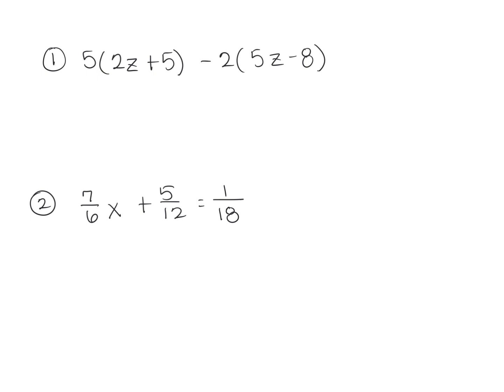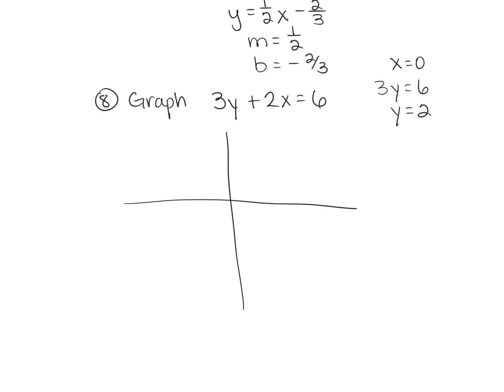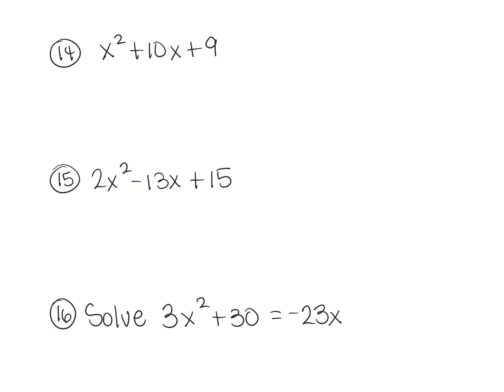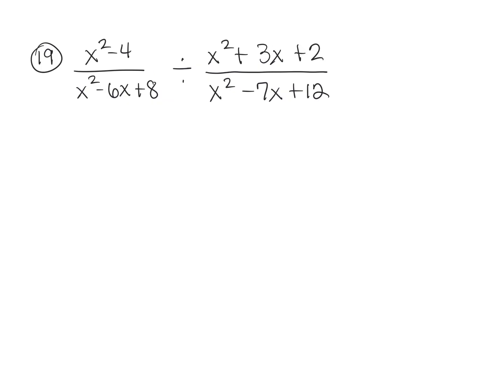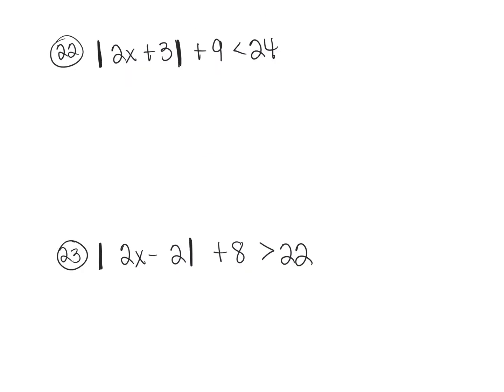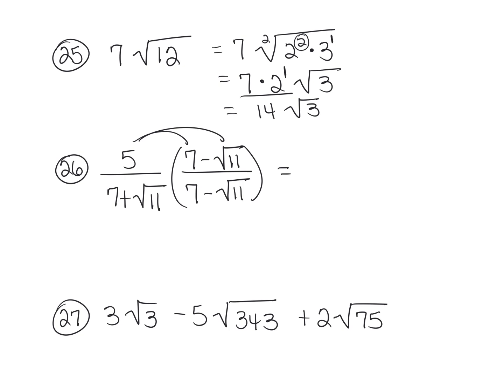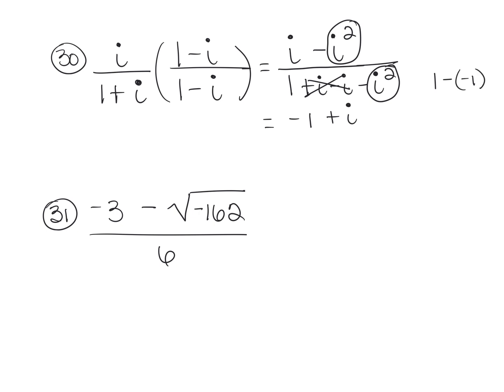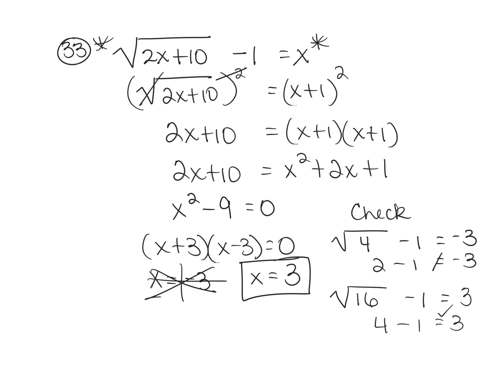A2 Exam Review 1